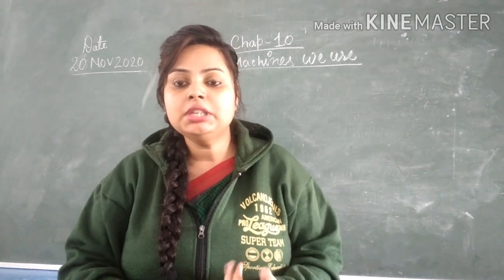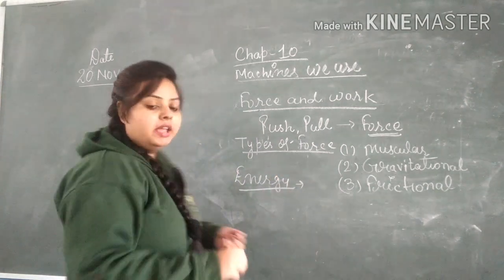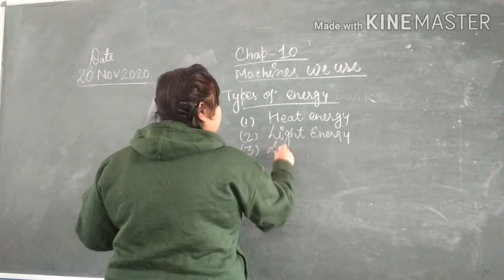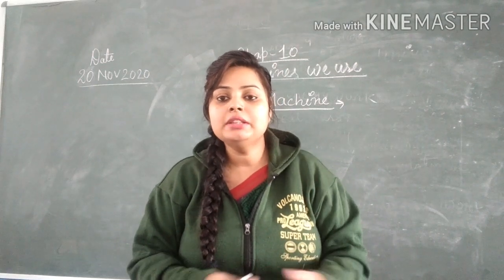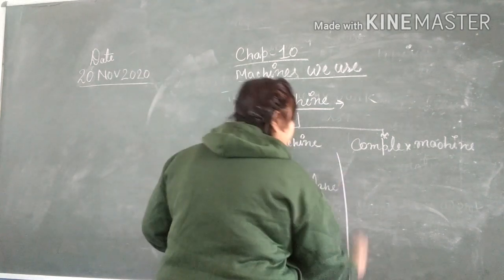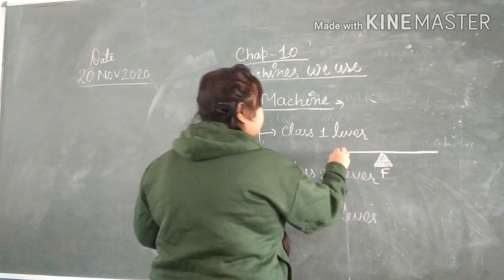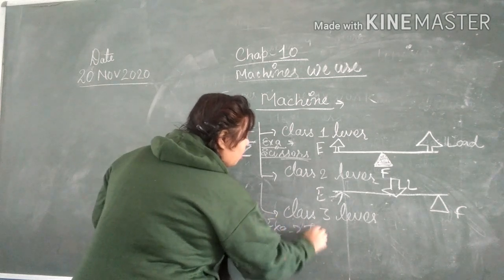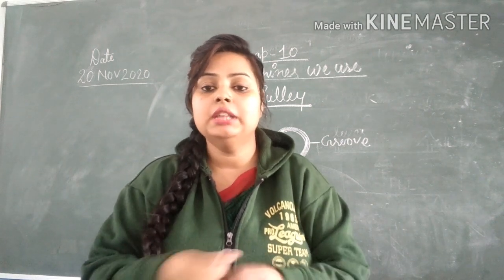Class-V#Science#Chapter-10 Machine-We use# Lecture-1